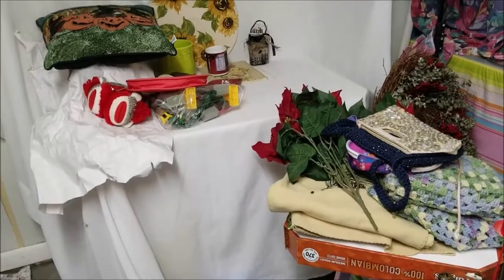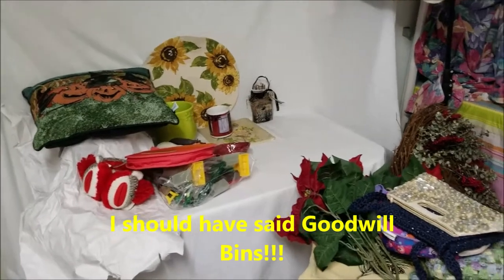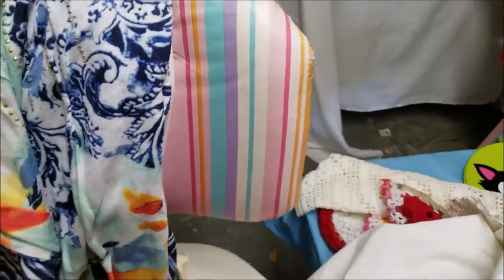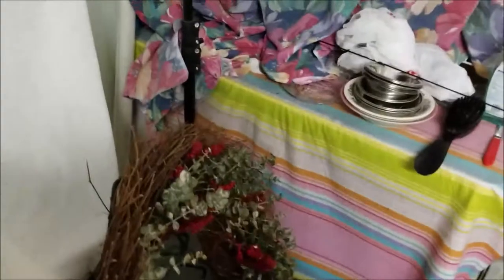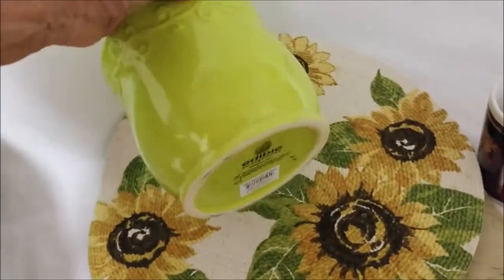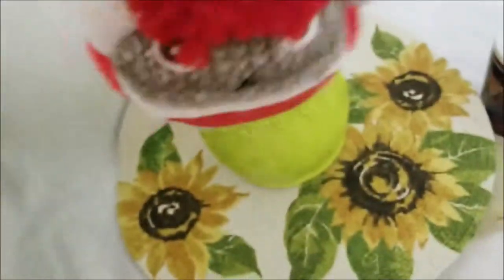A Week of Thrifting Haul 10-20-2019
After an adventurous trip to the Goodwill Bins Outlet for the first time, yard sale and a trip to the Salvation Army Thrift Store, here are the Colorful Treasures I found. Some for me and some that will go into my Ebay store for you. We have lots of new items coming in plus a SALE going on now.